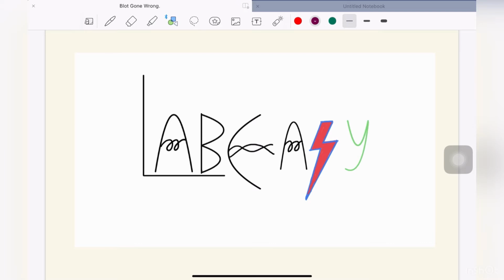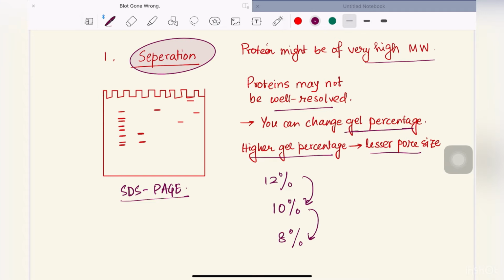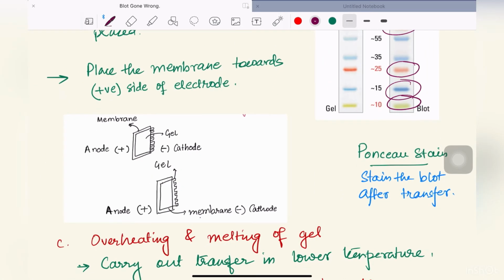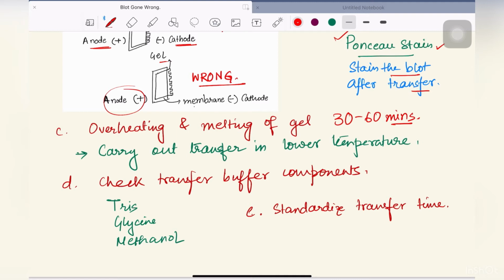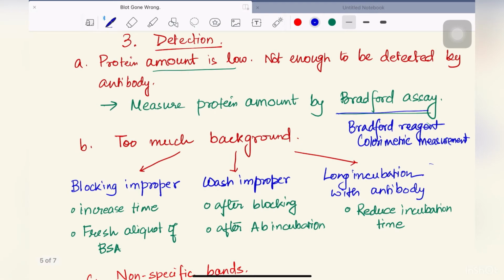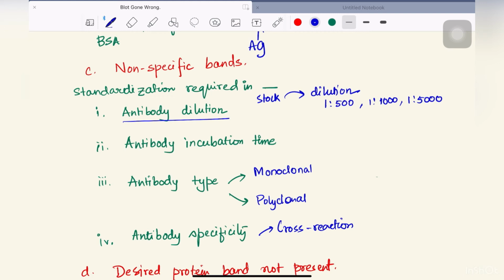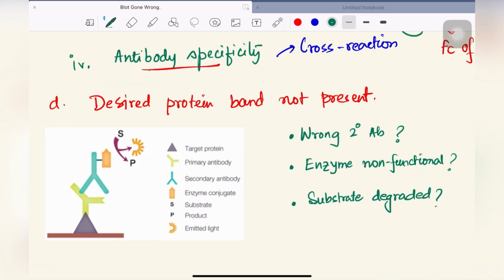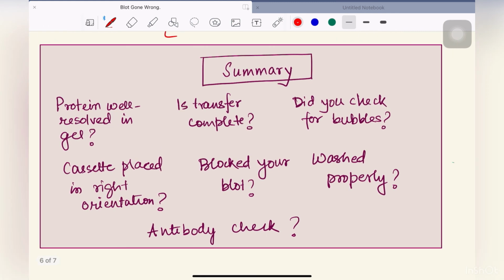Western blot gone wrong | For a better blot | Western blot troubleshooting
I discuss in detail the troubles that may arise in western blot experiment. Stuck with an ugly blot? Check this video for practical and easy solutions.  Remove blotches, high background noise and non-specific bands from your blot. Is your blot empty? Check out for solutions. Be a Western blot expert with me.